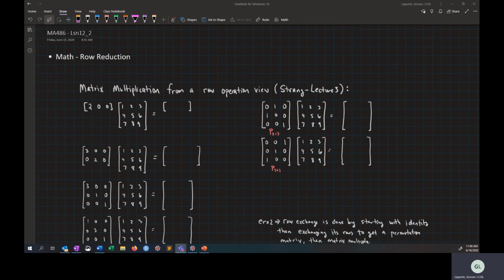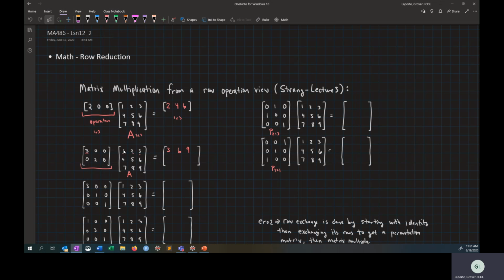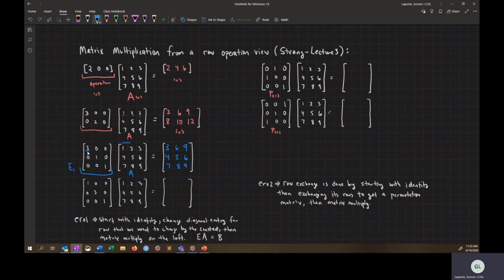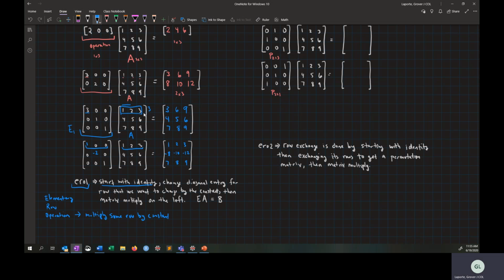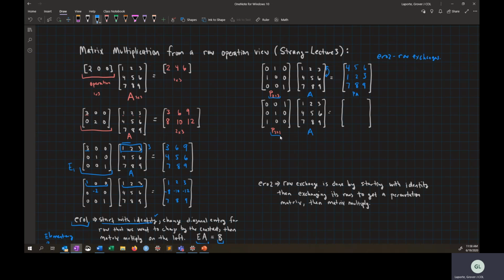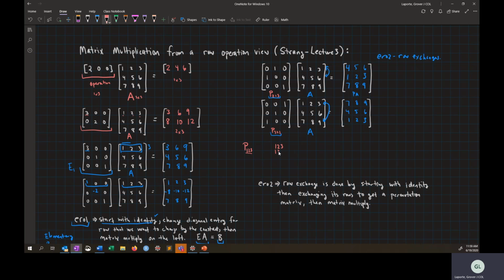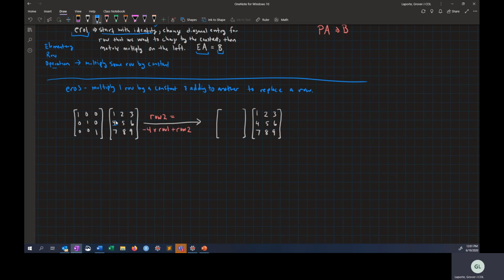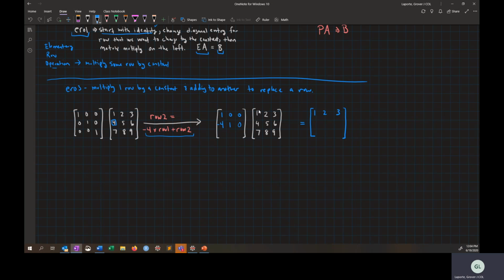MA486_Lsn_12_2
Mathematics behind row operations, review matrix multiplication on the left (row operations) matrix from linear algebra.